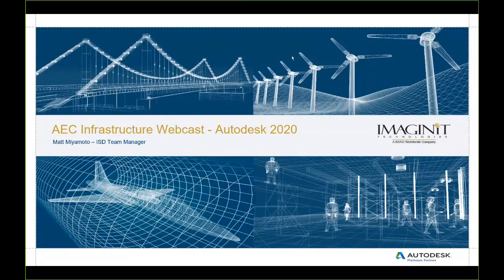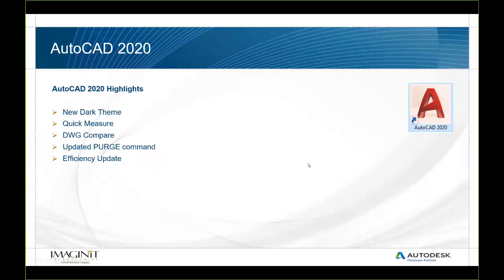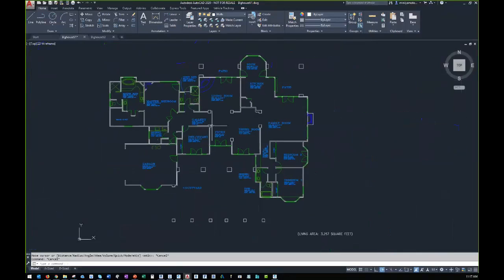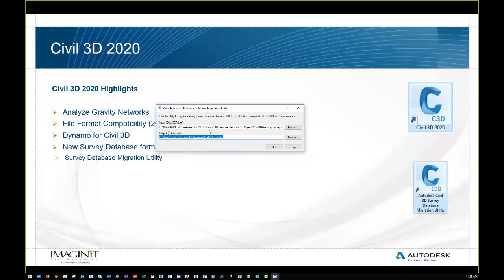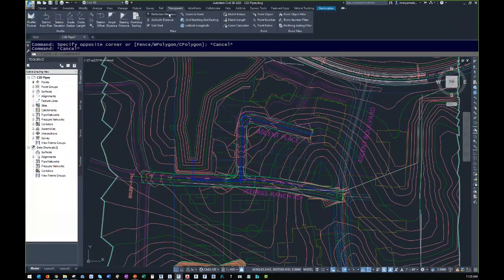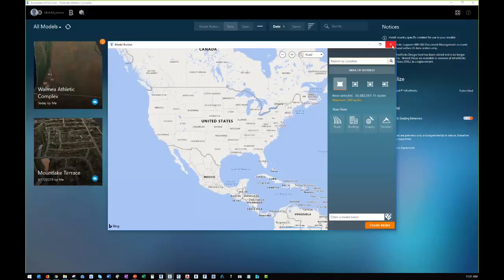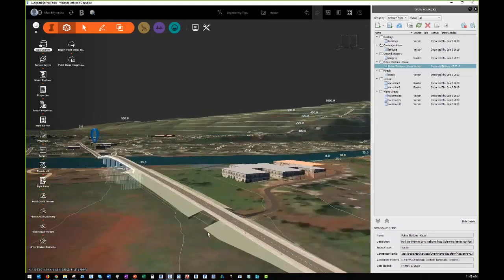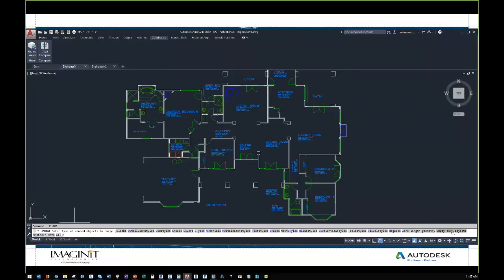What’s New in AEC Collection for Infrastructure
Join Matt Miyamoto as we cover the many Autodesk services and products to help you reach new heights. We'll also provide an overview of the Autodesk 2020 licensing options.